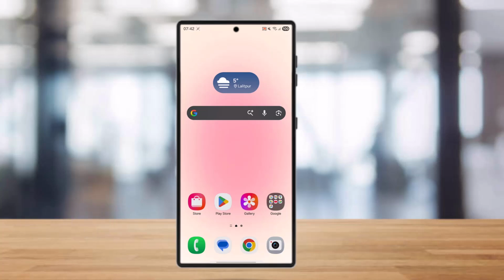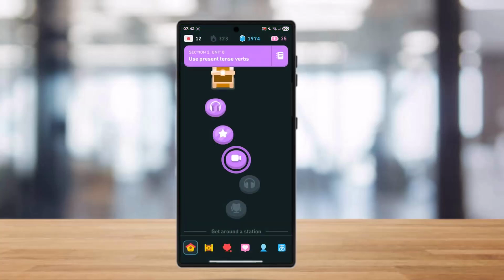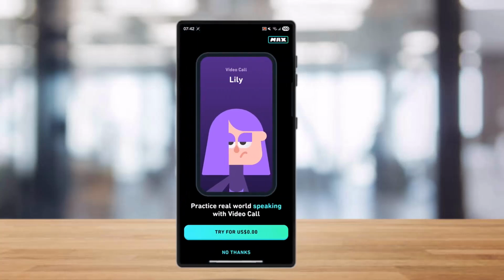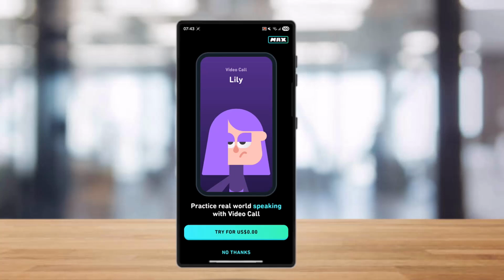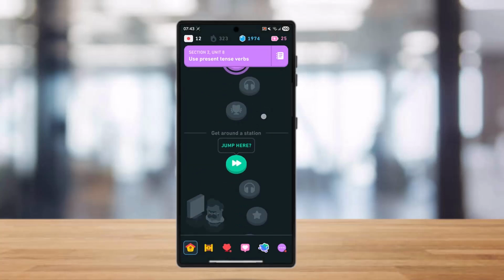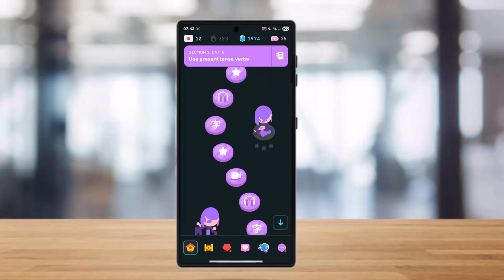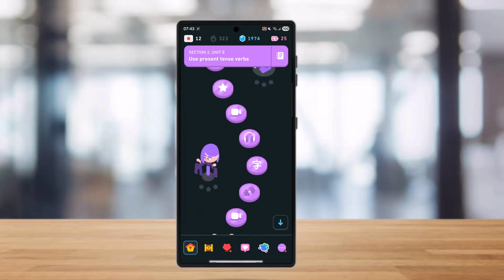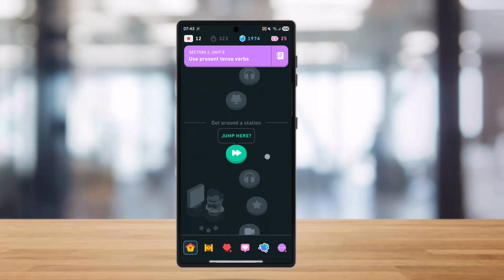How To Practice Speaking In Duolingo Max AI !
👋 In today’s video, we’re going to talk about how to practice speaking using Duolingo Max AI and how this feature can help you improve your language skills effectively.

Duolingo Max AI offers a unique video call feature that allows you to chat with Lily in real time. This interactive feature simulates real-life conversations, making it easier to practice speaking and listening without any pressure. It’s perfect for learners who want authentic and engaging language practice.

For Mac users, you can tap on “Try Free with Max” to explore a trial session. This allows you to fully immerse yourself in real-world language interactions.

Mobile users with a Max subscription can also use the Practice Hub, which includes scenario-based exercises and the “role play” feature. These tools help build confidence, improve fluency, and prepare you for actual conversations in the language you’re learning.

By practicing regularly with Duolingo Max AI, you can enhance your speaking skills, gain confidence, and make learning a new language more enjoyable. I hope you found this video helpful!